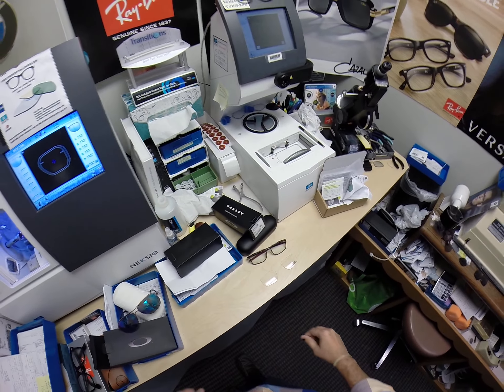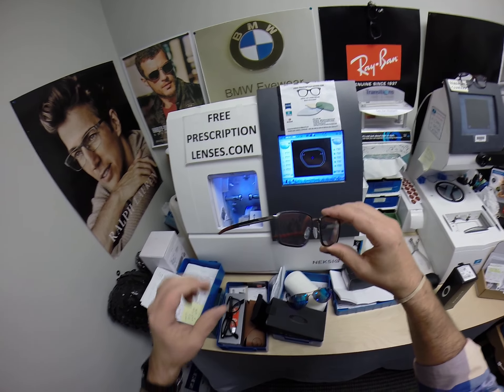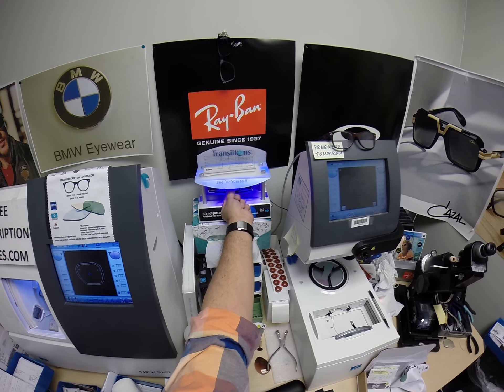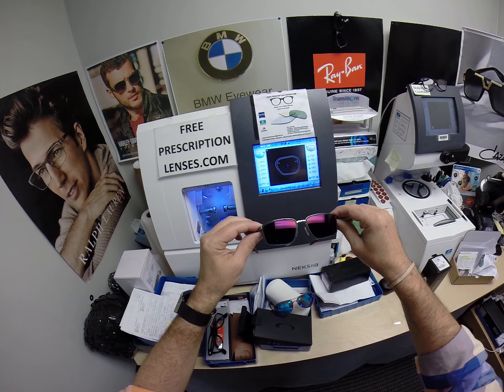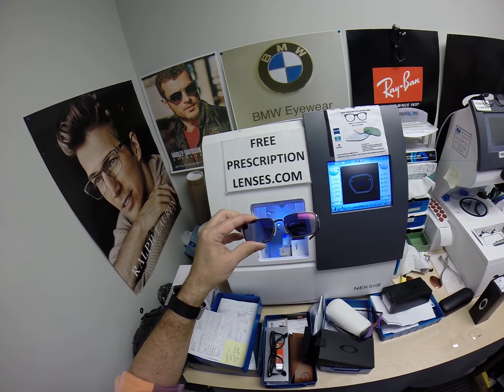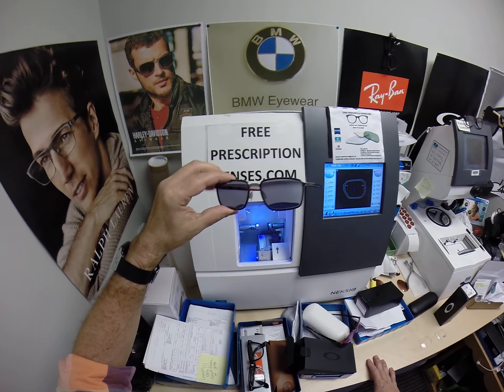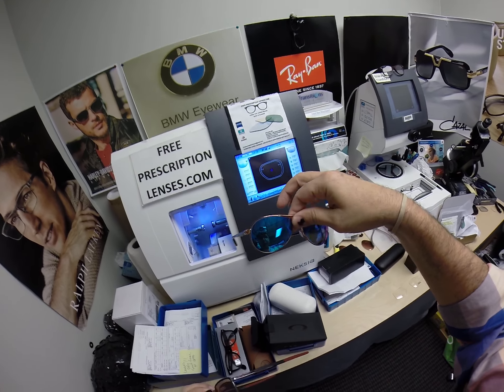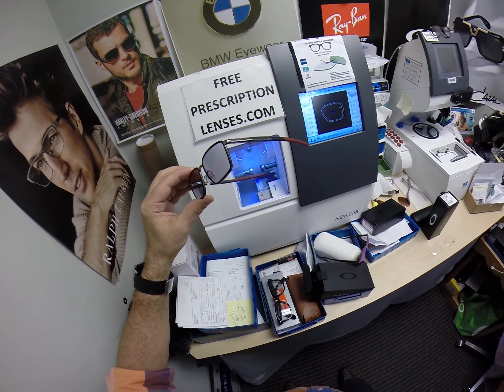Brett's Oakley 3235 Spindle with Rx Zeiss (Extra Grey) Progressive Lenses with the(Red Flash Mirror)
Watch as I show you Brett's Oakley 3235 Spindle size 54 color 04 gunmetal/satin black with his unbreakable Rx prescription Zeiss Light D digital free form progressive lenses with the red flash mirror.